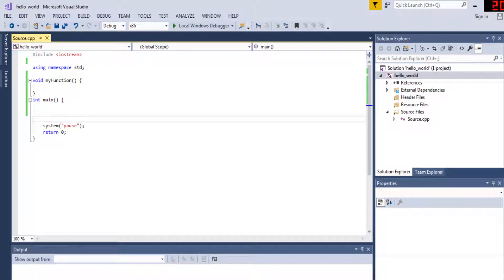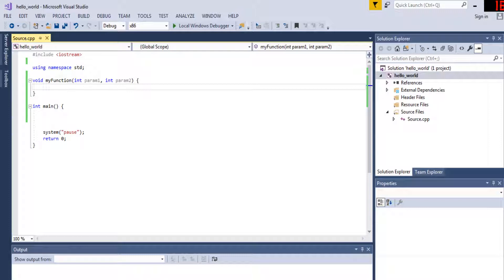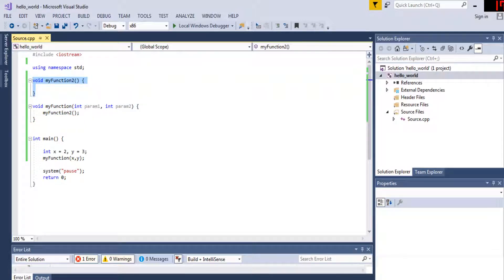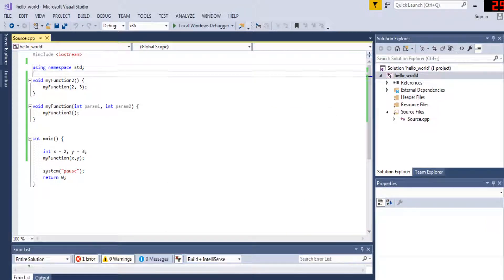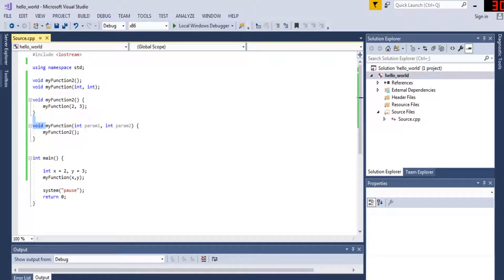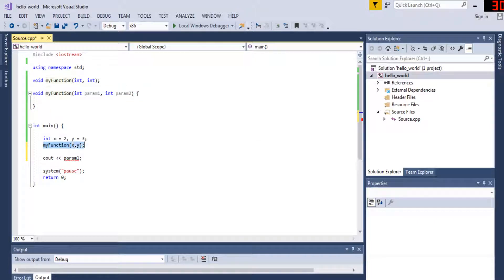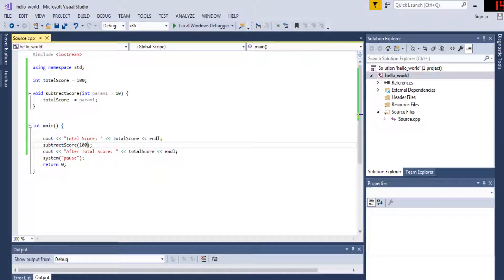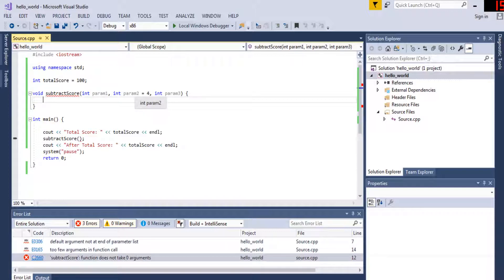Learn C++ in 21 Days!! Day 5: Functions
Hi guys today we are going to cover functions in C++.
I try to trim down the video in order to make sure that there were no problems and no stuttering that I have. I hope you guys enjoy it!!

We cover.

Function parameters
Default parameters in C++
Local Scope for parameters
Function prototyping
Global variables
Function overloading

I should have covered recursion and inline functions but I skipped that and decided to cover that in the next video with object oriented programming. Hope you guys enjoy it!!